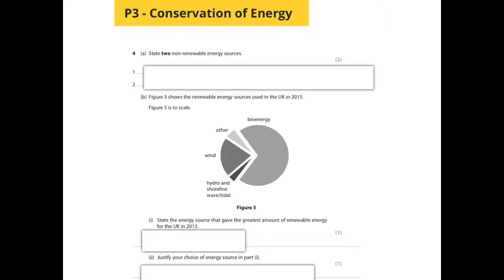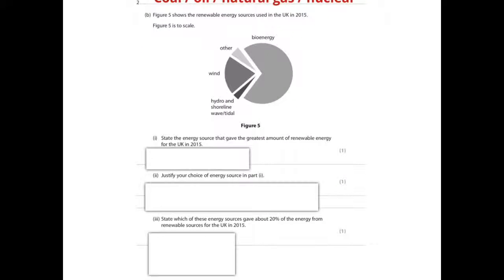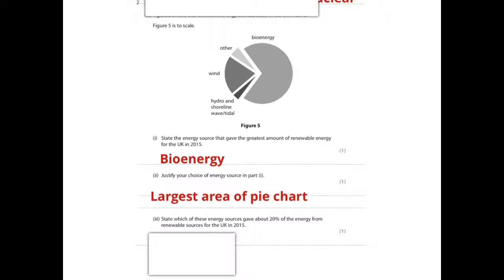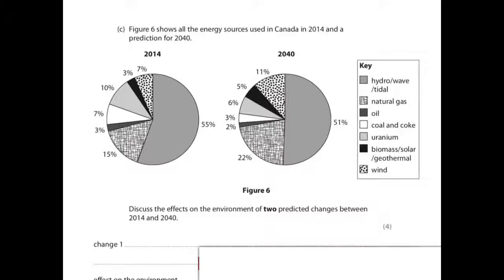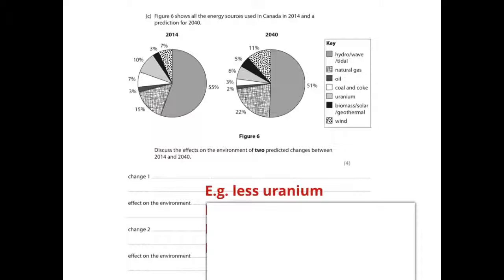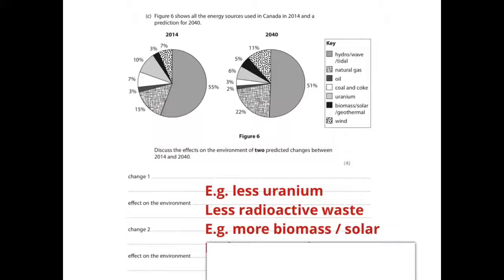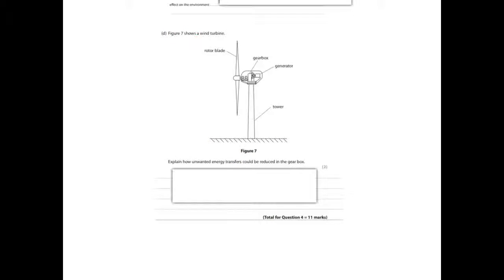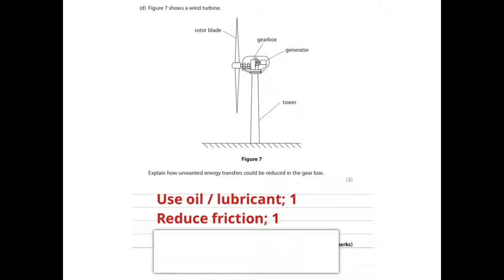P3 - Conservation of Energy - Renewable Energy Resources (F)